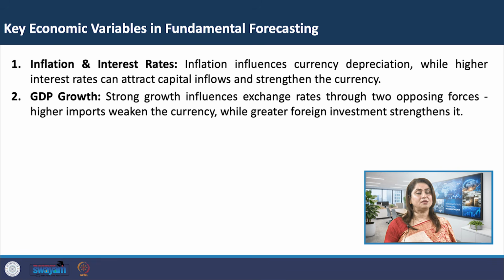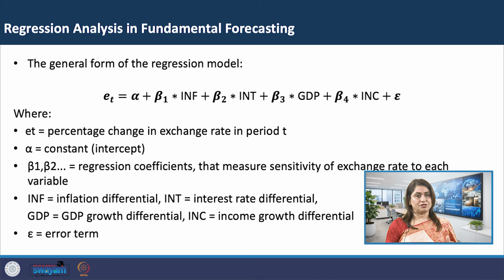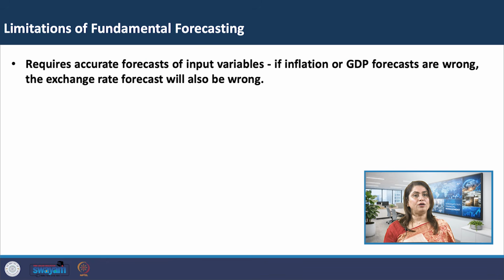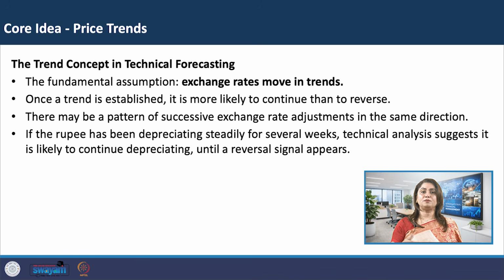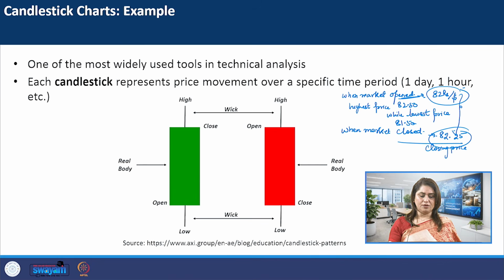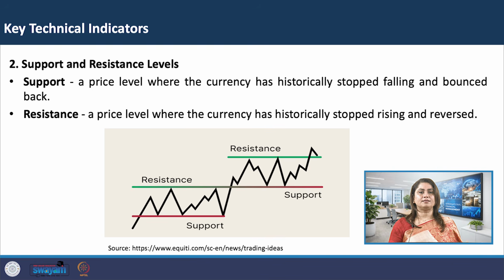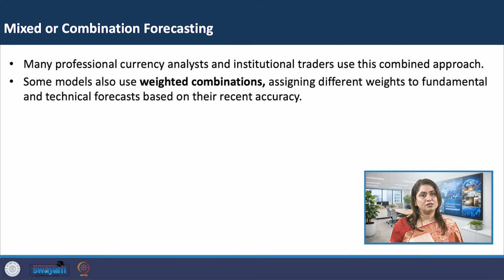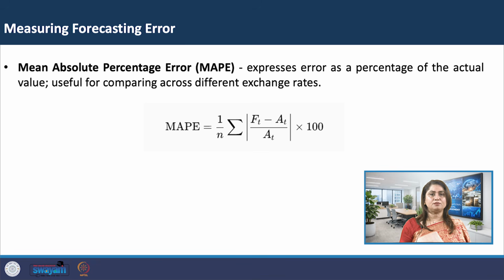Lec 15: Forecasting Exchange Rates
This lecture discusses the major approaches to exchange rate forecasting, including fundamental, technical, and mixed methods. It also introduces forecasting errors and their measurement.